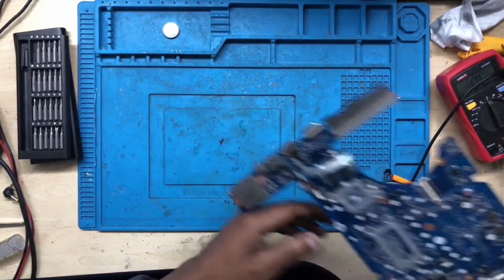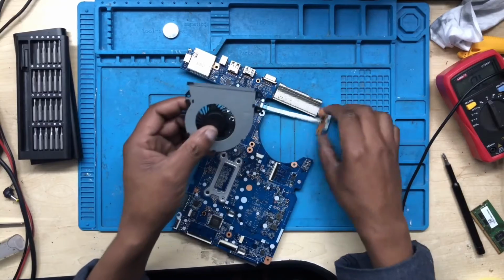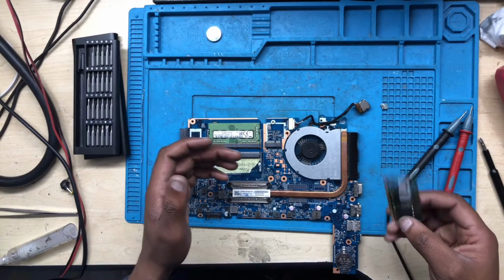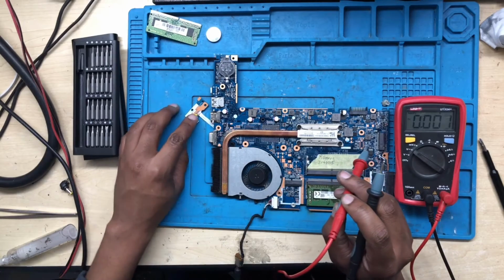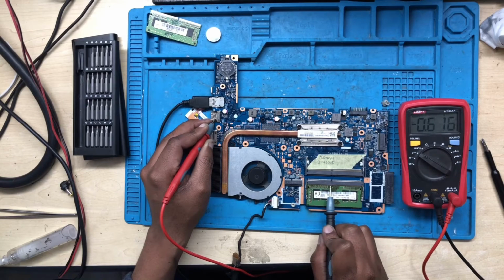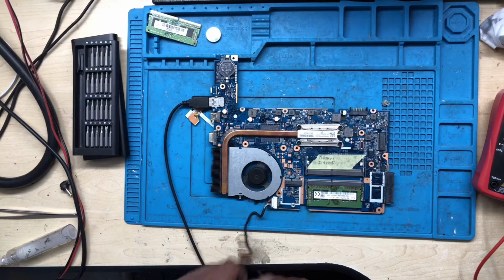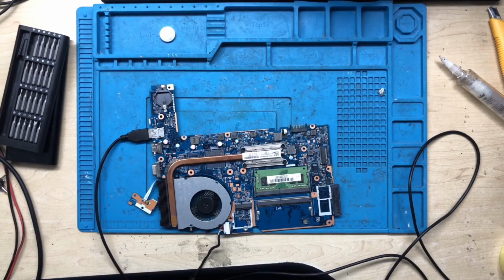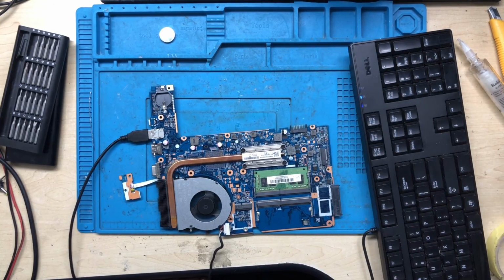DA0X83MB6H0 REV H NOT SHOWING ANYTHING ON THE SCREEN